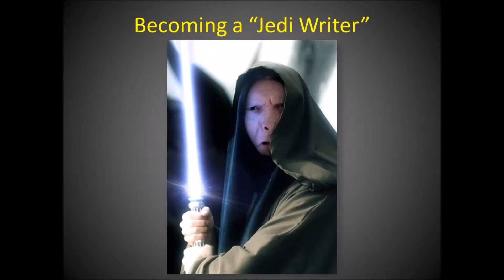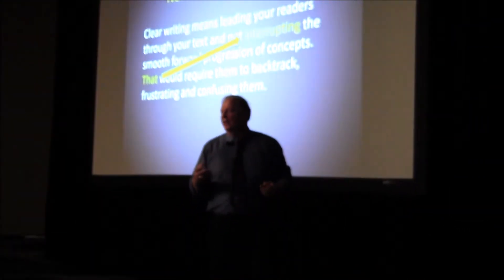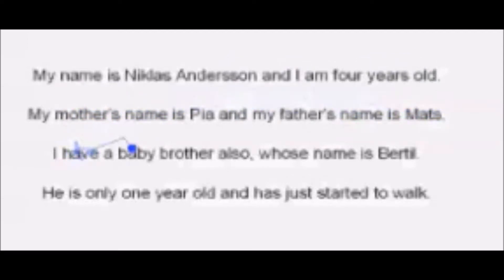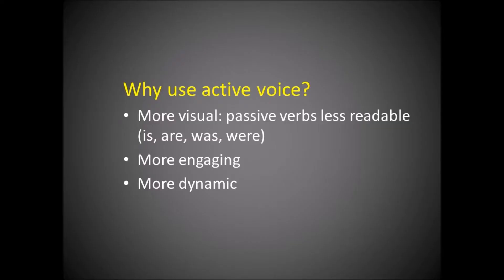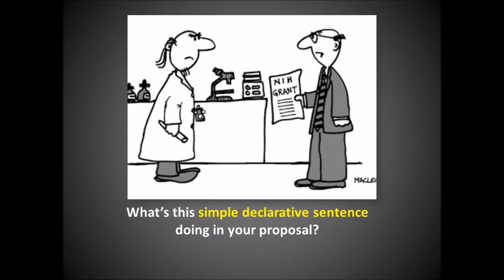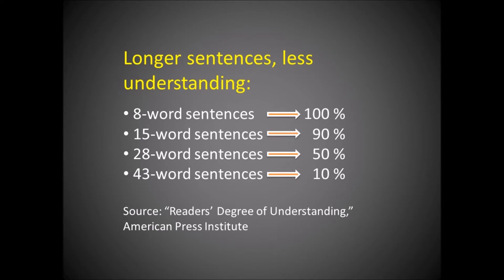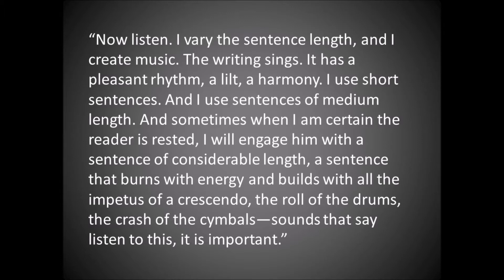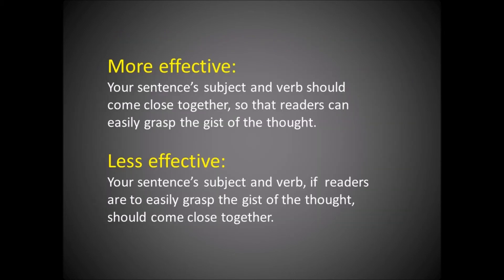Tips for becoming a ‘Jedi writer’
Science communicator Dennis Meredith shares techniques for how to improve written scientific communication. This presentation was given as part of the seminar Sharing science effectively: Know your audience and speak their language held on February 5, 2018, in New Orleans, Louisiana.